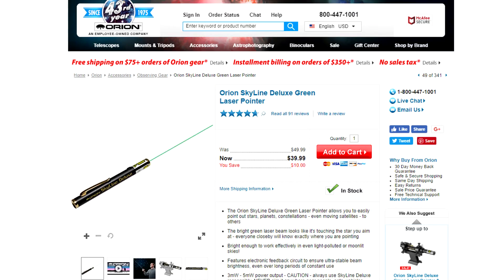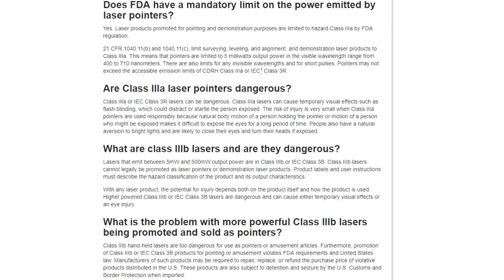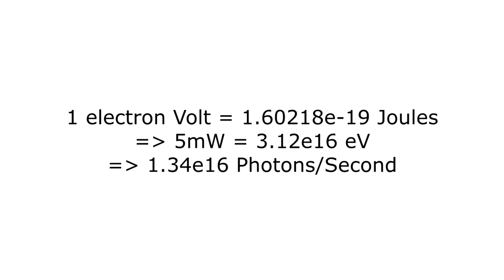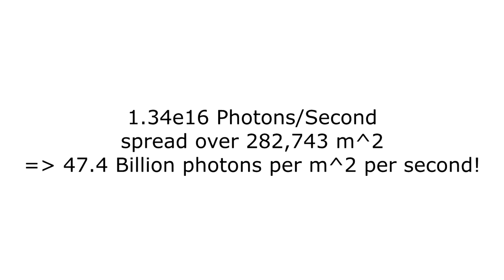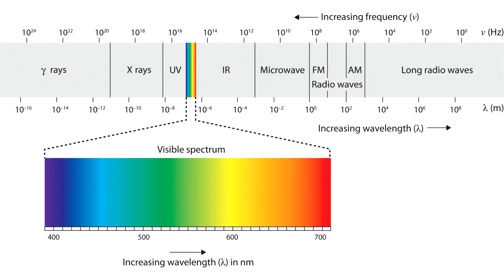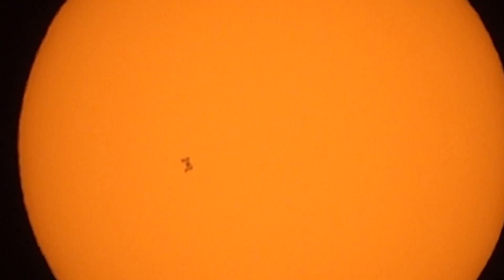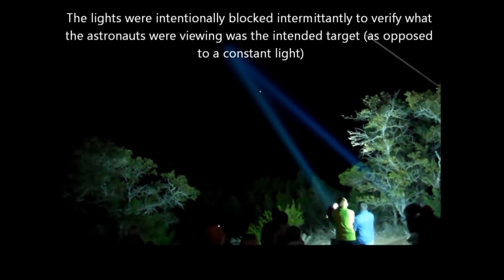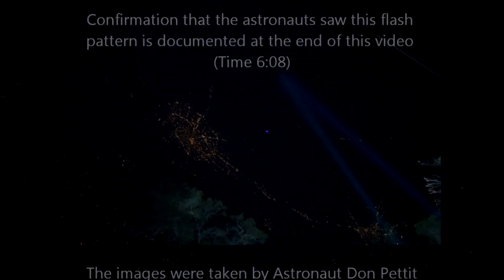Can You See A Laser Pointer From The Space Station?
Green laser pointers are amazingly useful tools for teaching the general public about the night sky, it's easy to point out specific targets and have everyone know what you mean. Sometimes people will point out satellites and even the ISS, so I wanted to figure out whether an astronaut on the ISS would be able to see lasers from people on the ground.